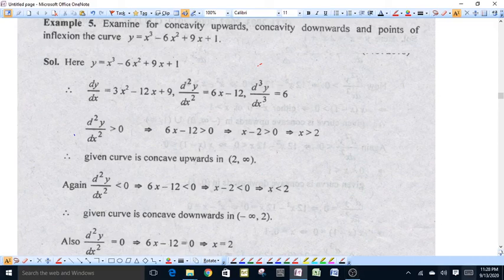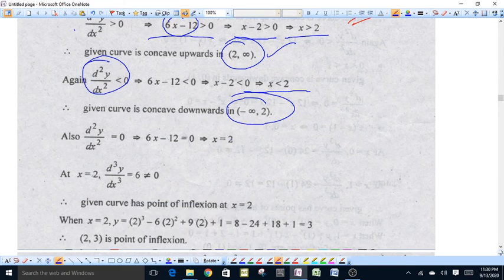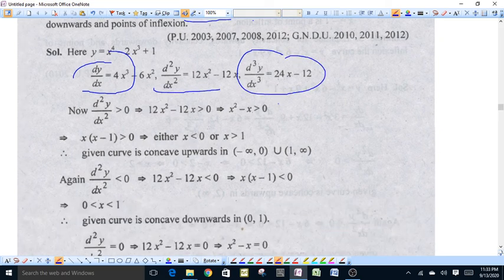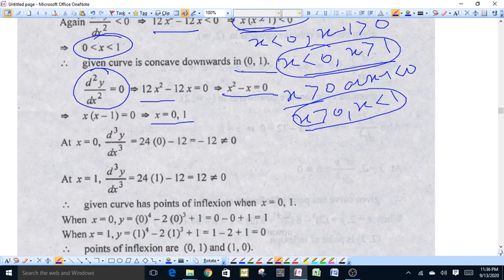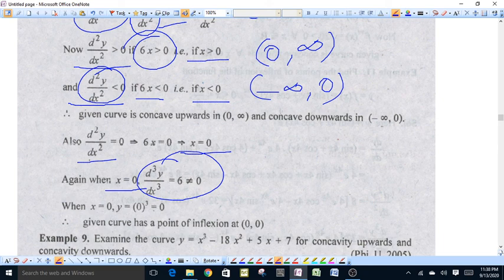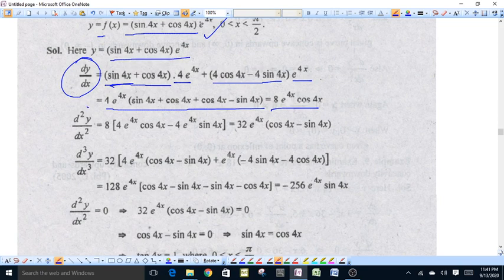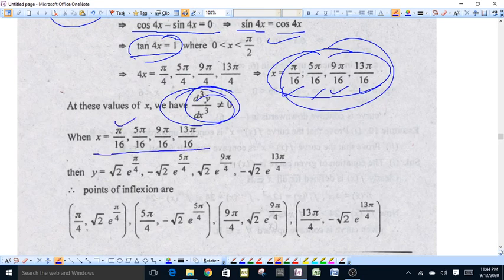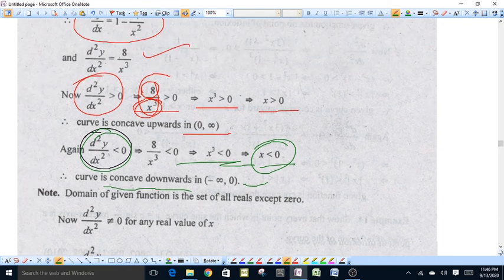Concavity and Convexity of Curves Part 2